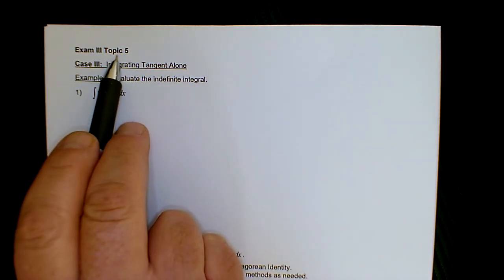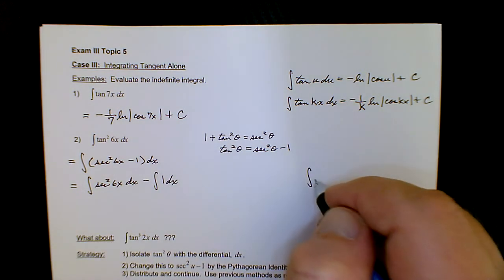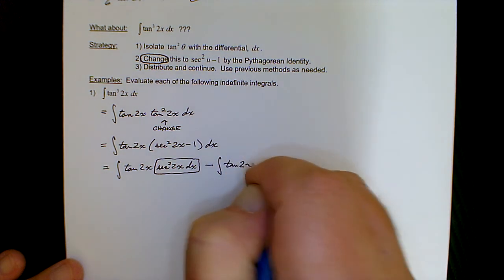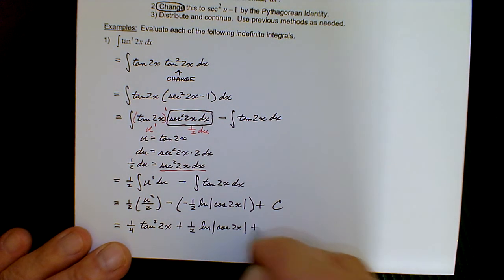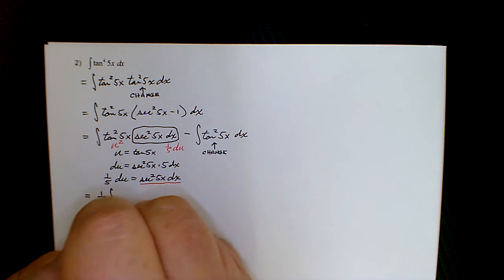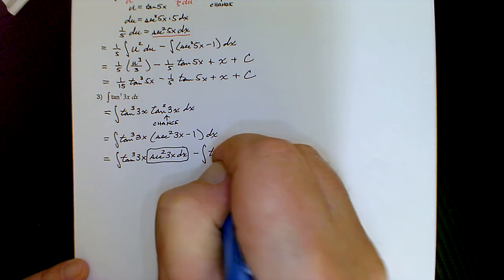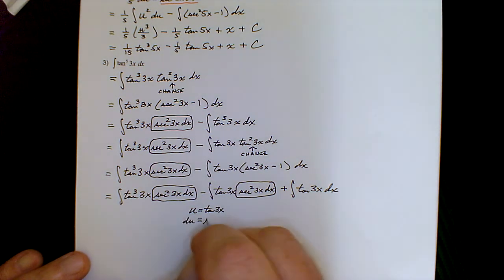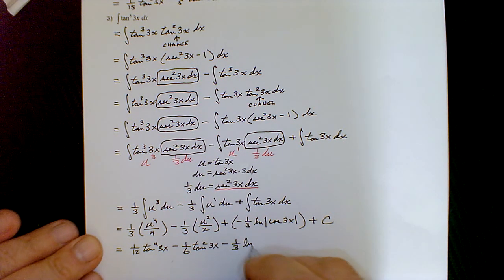121 Exam III Topic 5